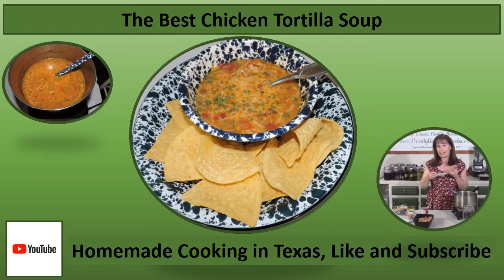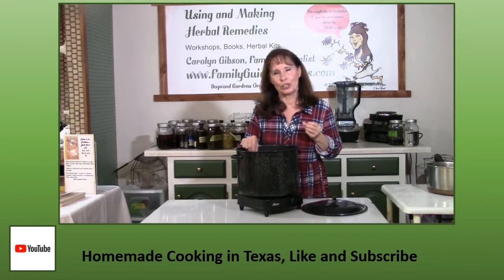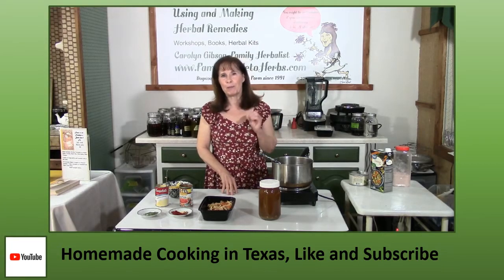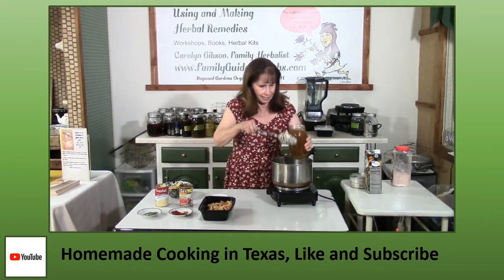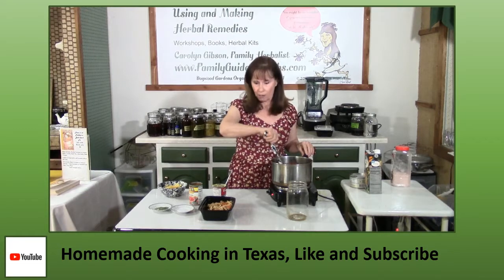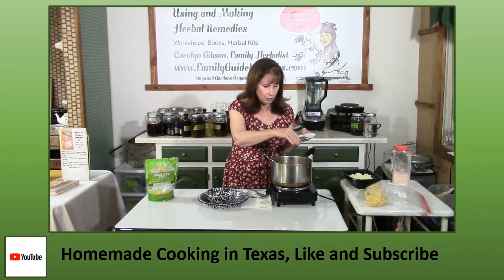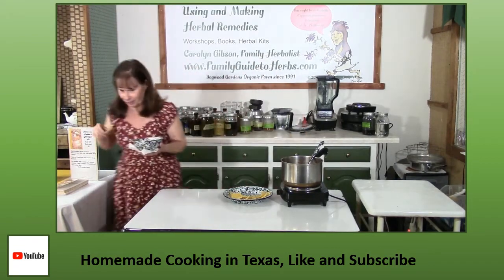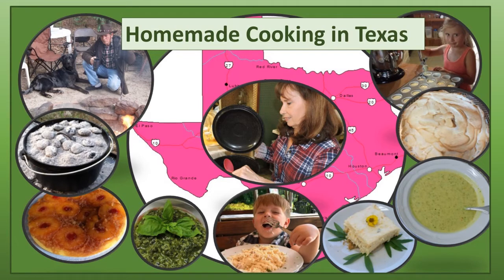Easy, Homemade Chicken Tortilla Soup Recipe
The easiest homemade tortilla soup is made with store bought chicken broth or stock and canned chicken.
The best homemade chicken tortilla soup begins with your own homemade chicken stock. Link below for how to make the best homemade chicken stock.
Homemade Cooking in Texas
Every Mexican Restaurant has their favorite recipe, as do every family.
Enjoy my favorite Homemade Chicken Tortilla Soup, made with chicken stock, Rotel diced tomatoes and chilis, cream of chicken soup, my favorite spices and  of course tortilla chips.  Add a little rice and it is a complete meal.
1 quart chicken stock or broth
2 cups chicken with vegetables: onions, celery, carrots
1 Can Rotel diced tomatoes and peppers (I use original, you can use mild or hot, your choice.)
1 can of cream of chicken soup
Handful of crushed tortilla chips
1 teaspoon paprika
1 teaspoon of chili powders
½ teaspoon cumin
½ teaspoon garlic powder
Dried or fresh cilantro
Cooked rice, shredded cheese, optional avocado, and more chips
Heat up the chicken broth in at a 2 qt pan.
Add all ingredients except the cilantro.
Cook and stir until the tortilla chips have dissolved.
Add the cilantro.
Put a scoop of cooked rice into a bowl.
Ladle in the soup.
Top with shredded cheese.
Optional, add, avocado and additional cilantro.